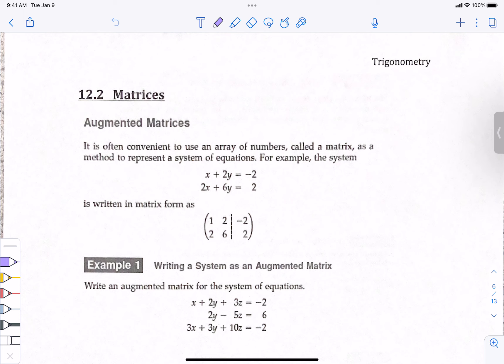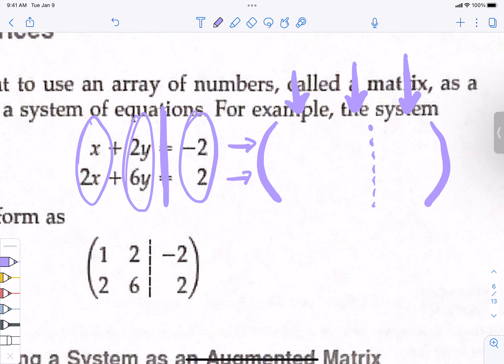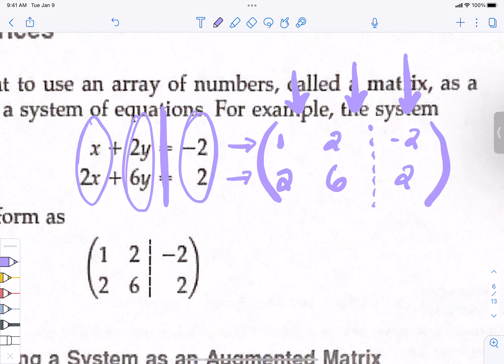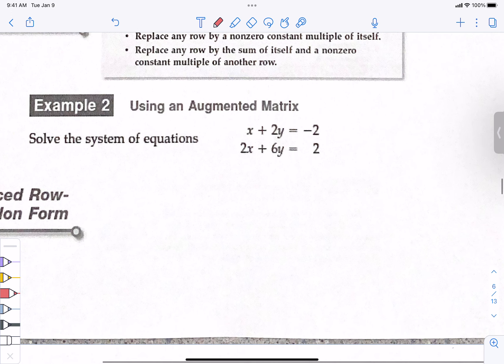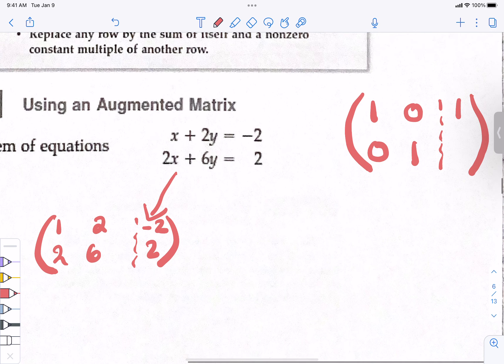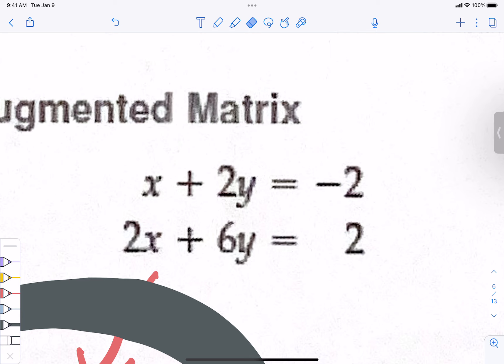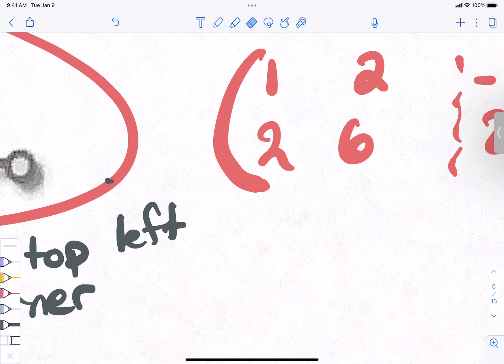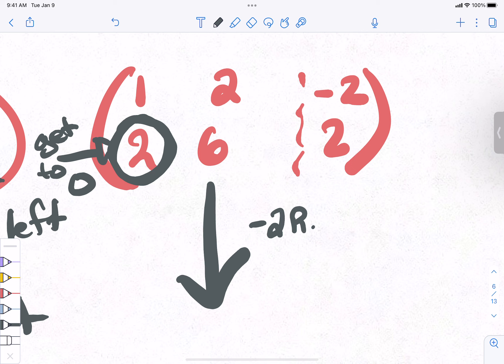Trig 12 2 Part A